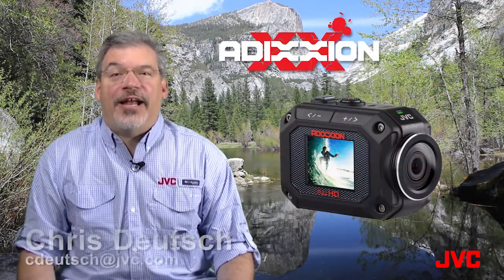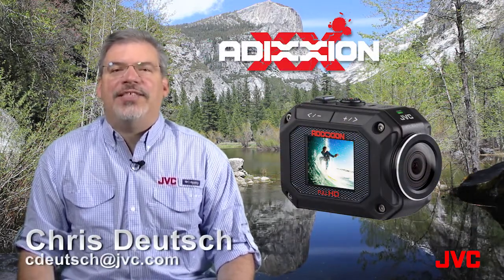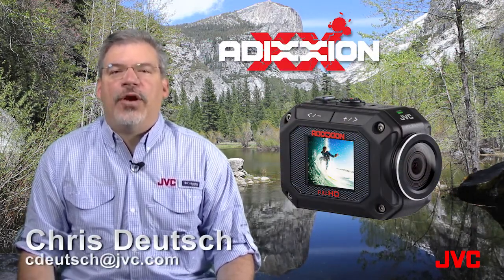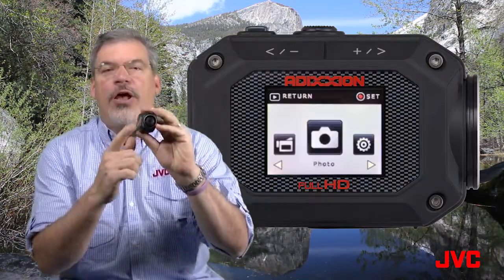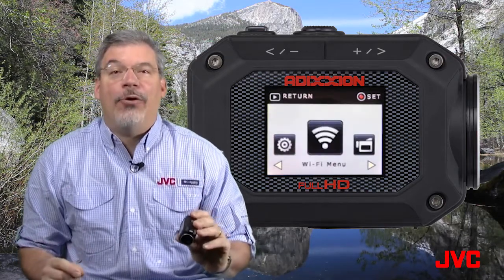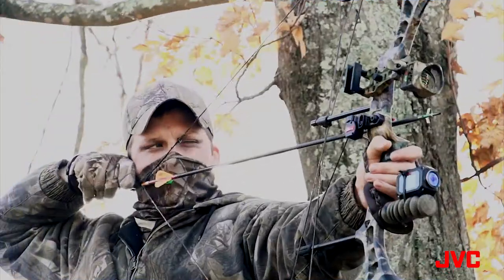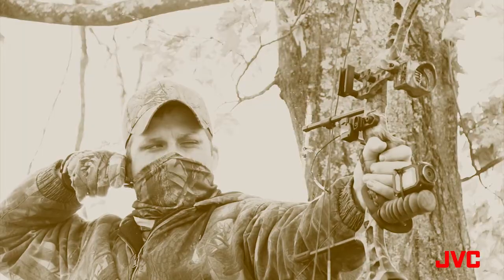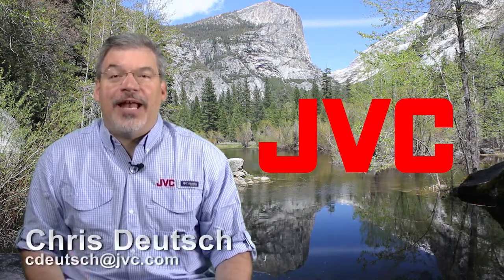The JVC Minute: Adixxion Video Basics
JVC GC-XA2 Adixxion Action Camera Video Basics